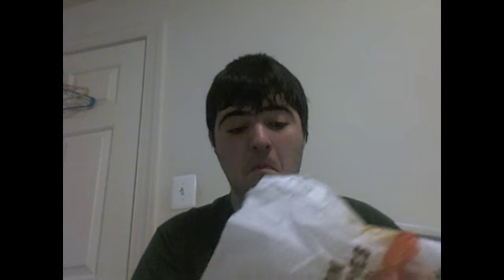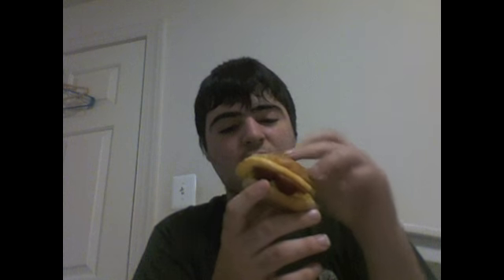Spicy Smoked Sausage Breakfast Sandwich Review At Dunkin Donuts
This is a review of Dunkin Donuts new Spicy Smoked Sausage Breakfast Sandwich!